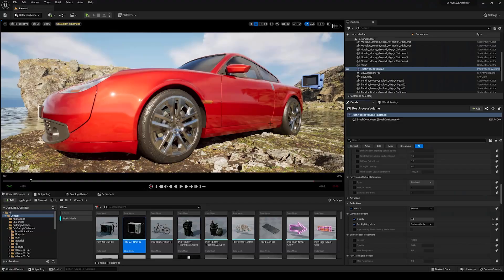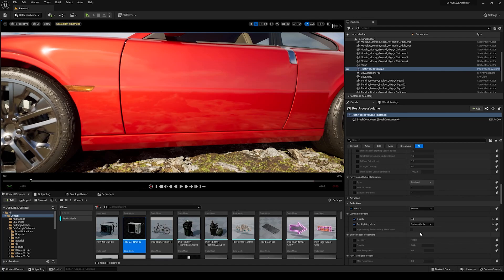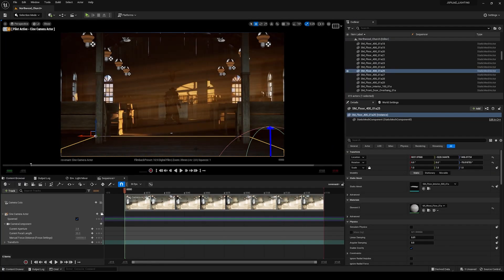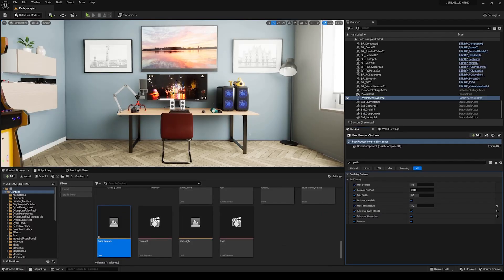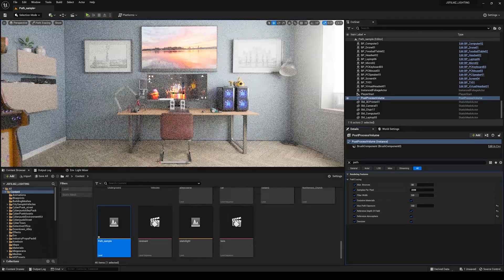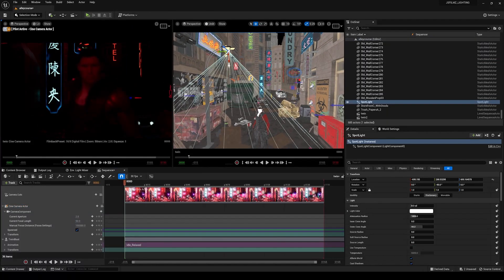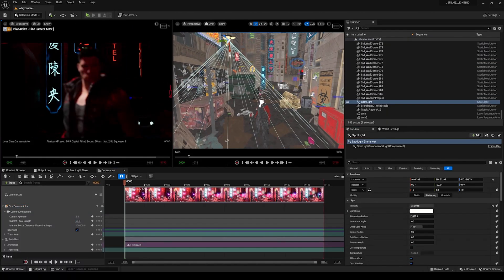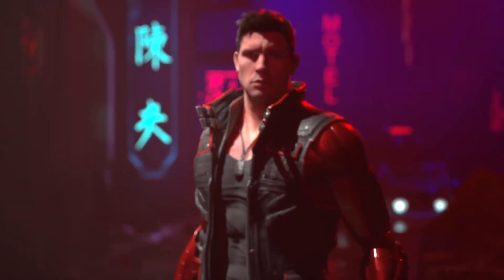Unreal Engine 5 Introduction to Lighting by JSFILMZ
Level from Evermotion